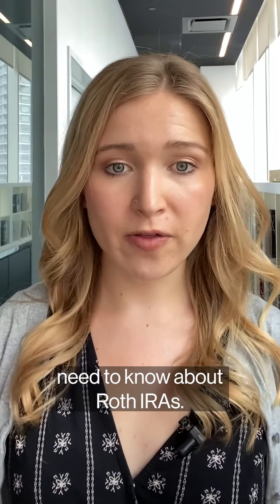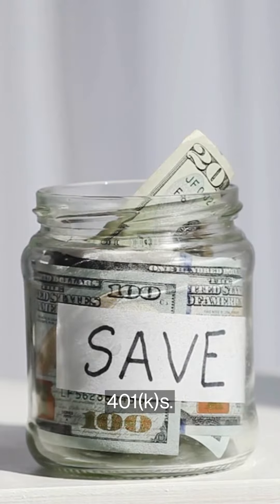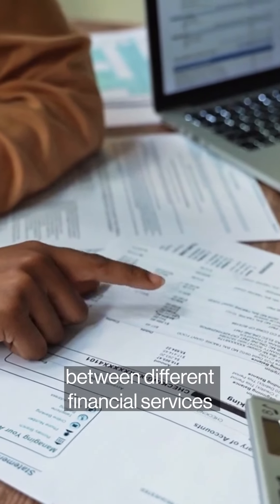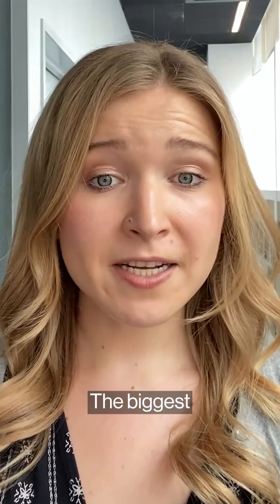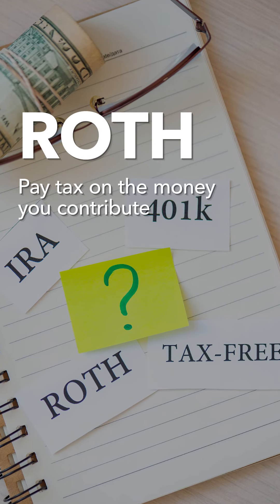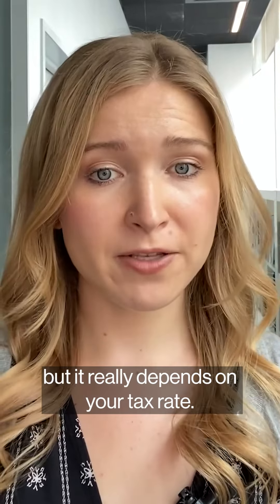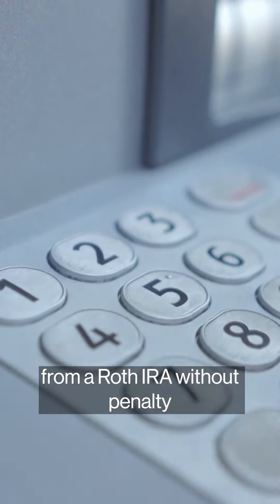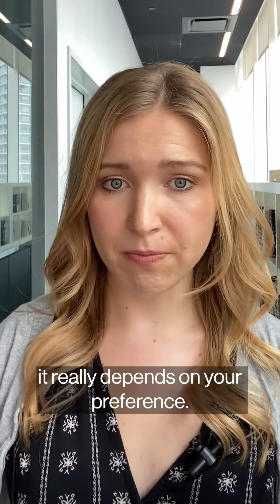What you need to know about Roth IRAs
Personal Finance 101 - How are Roth IRAs different from 401ks and IRAs?